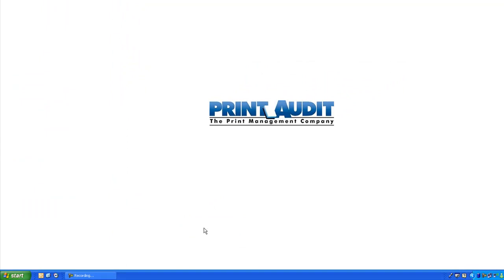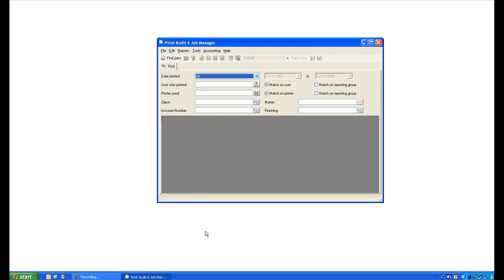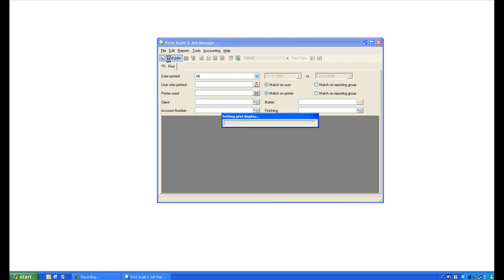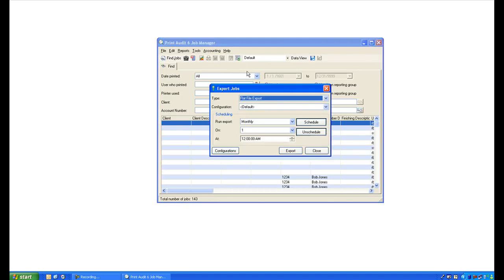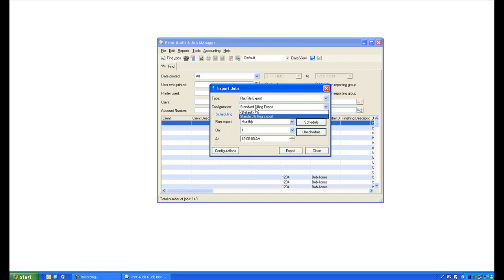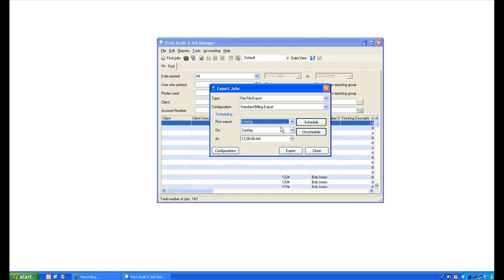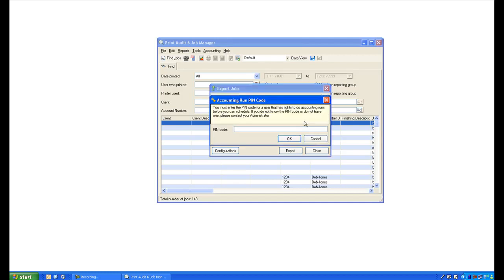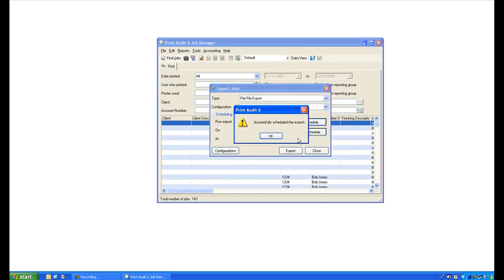Print Audit 6 - Scheduling a Data Export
This video shows you how to schedule a data export with Print Audit 6.